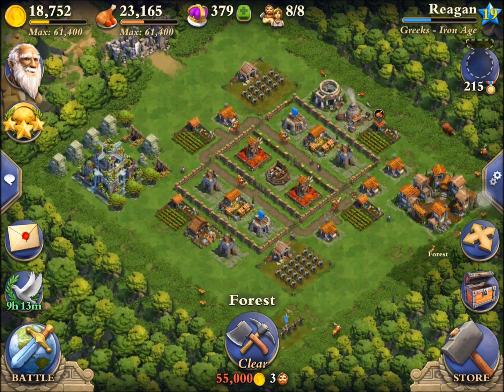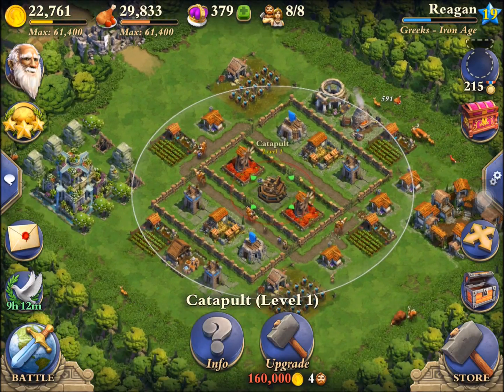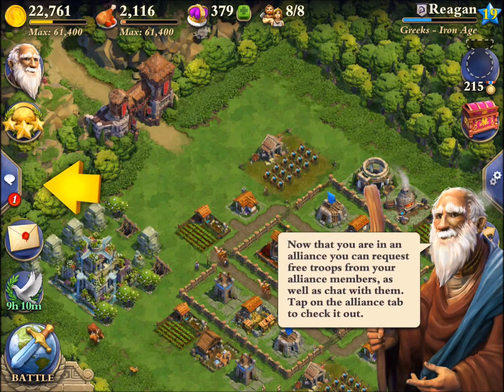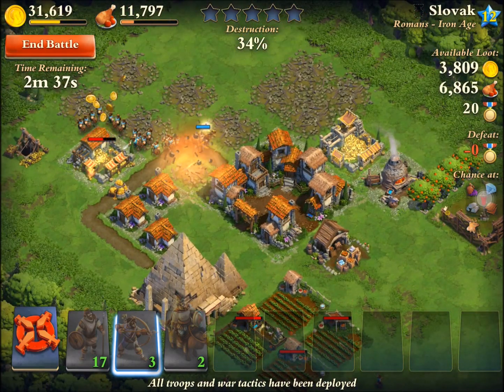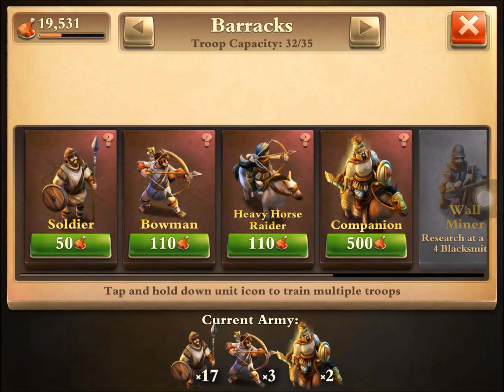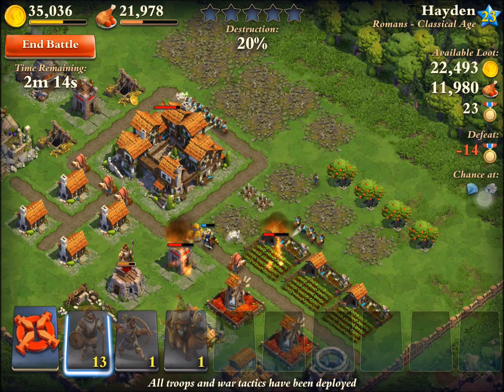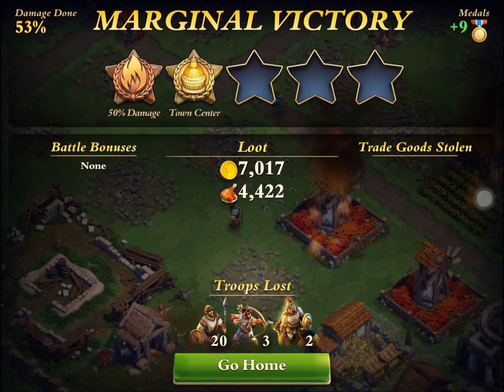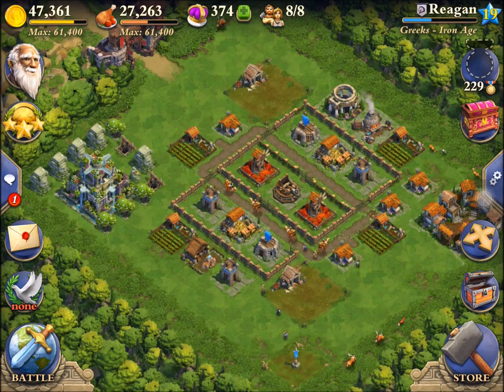DomiNations: Joining an Alliance and New Base Layout!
What's going on guys, I am finally in an alliance! I am also in the Iron Age from the last video, so I made a simple new base design. If you guys have any suggestions for me, please don't be afraid to leave them in the comments! Also if you could rate the video, I would really appreciate it!